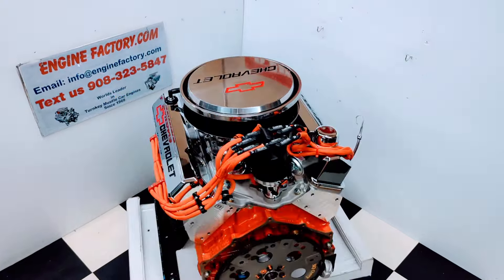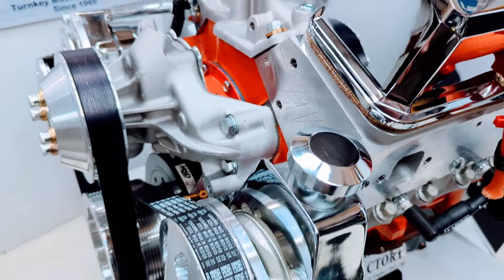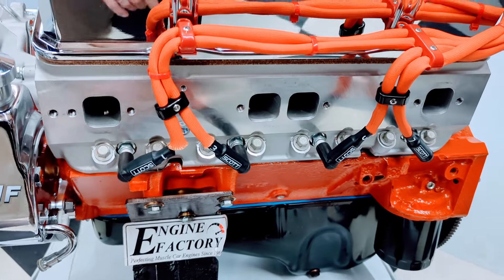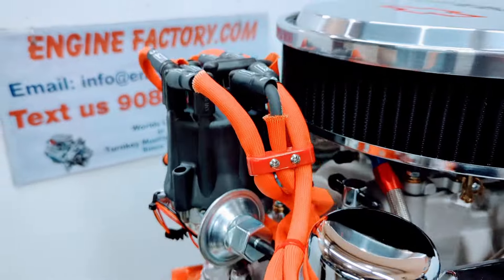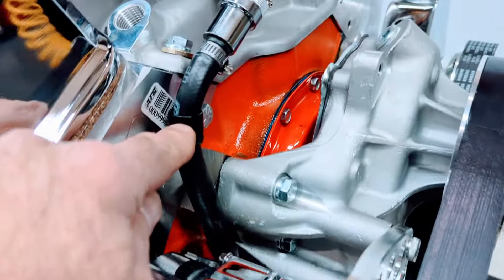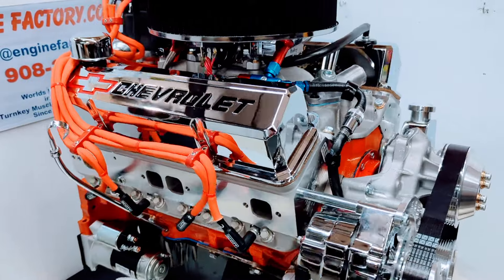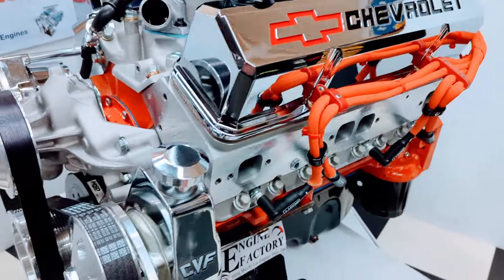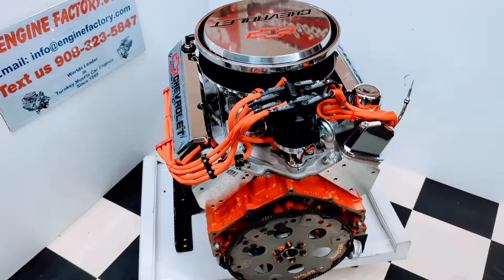383 Chevy Street Stroker/500Hp Forged Pistons/ AFR Heads/ Comp cams Roller cam As Shown $13,155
383 Chevy Street Stroker/500Hp Forged Pistons/ AFR Heads/ Comp cams Roller cam/Polished Pulley kit 140 Amp Alternator/Gm Saginaw power steering pump/Orange 10.4 mm spark plug wires 💯 % Tested As Shown $13,155